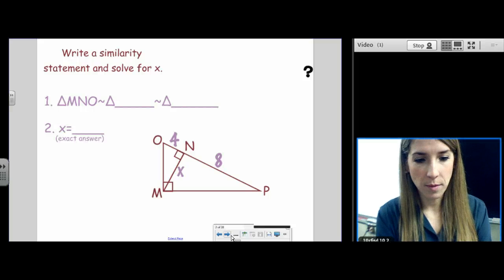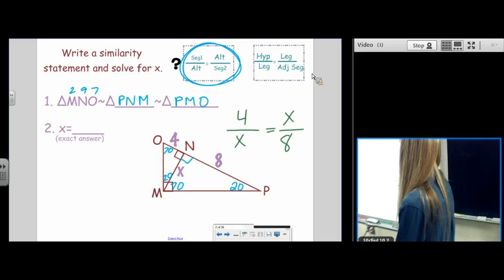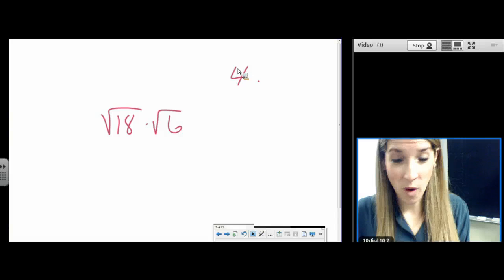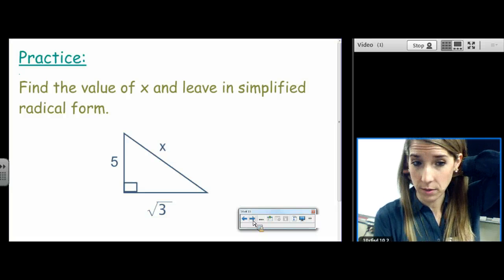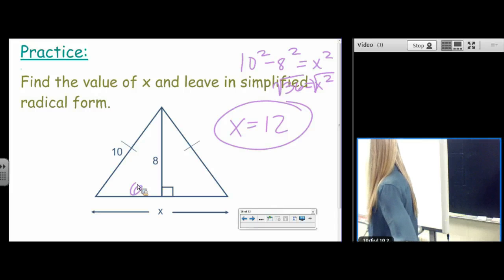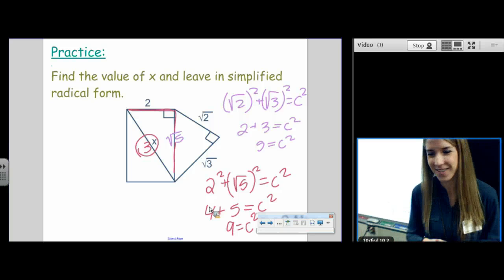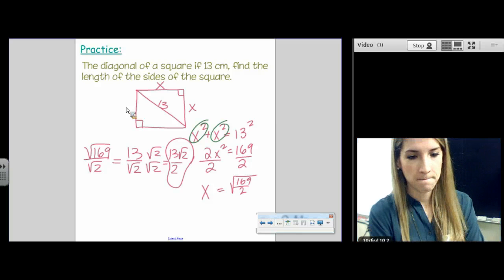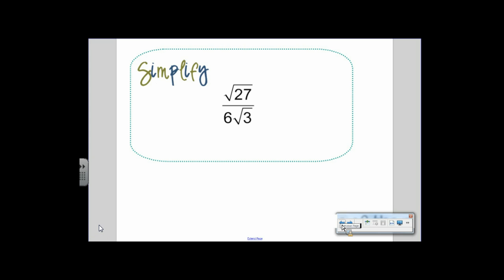7 Pythagorean Theorem wRadicals K 2015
7 Pythagorean Theorem wRadicals K 2015